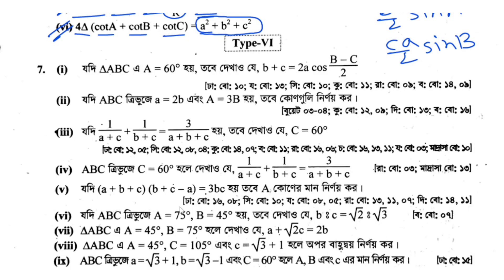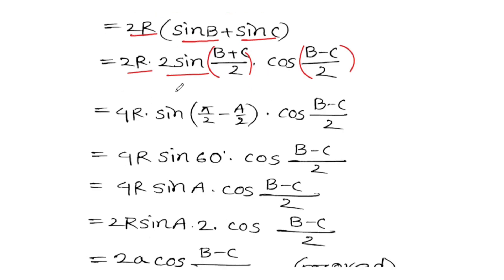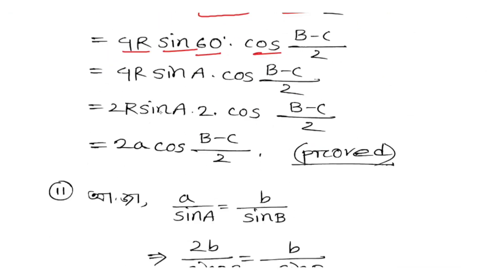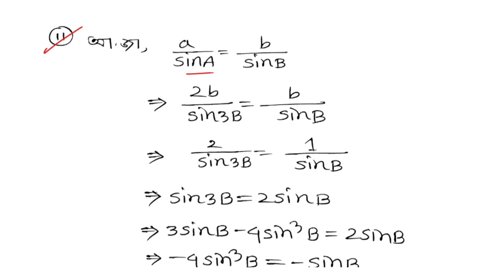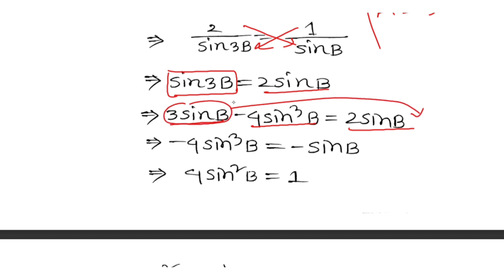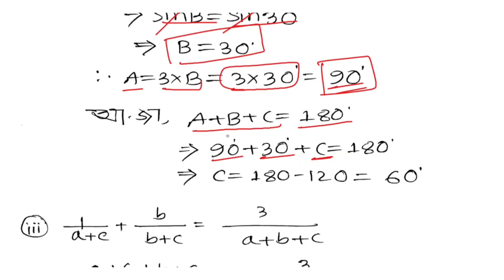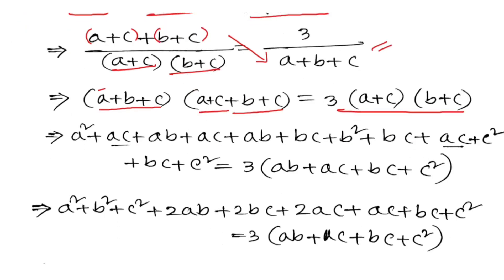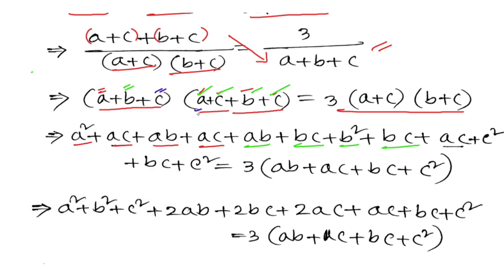সংযুক্ত কোণের ত্রিকোণমিতিক অনুপাত hsc | 7(G) ,পর্ব -৭ |Trigonometry| Higher Math 1st Paper Chapter 7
Co-ordinate_System
যোগজীকরণ,
যোগজীকরণ ১০.১,
Integration,
Integration 10.1,

যোগজীকরণ hsc,
যোগজীকরণ admission,

যোগজীকরণ সূত্র,
integration hsc,
integration one shot,
integration formulas,

যোগজীকরণ,
jogojikoron,
Hsc higher math 1st paper chapter 10,
Hsc jogojikoron,
Hsc higher math jogojikoron,
jogojikoron 10(A),